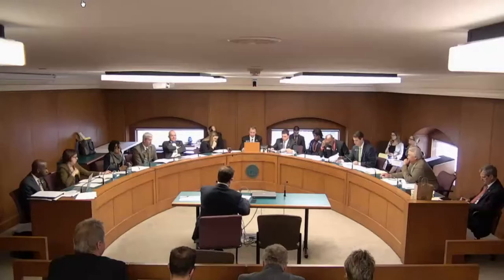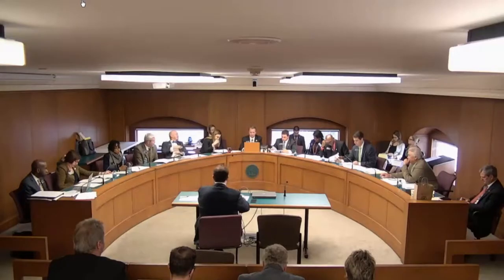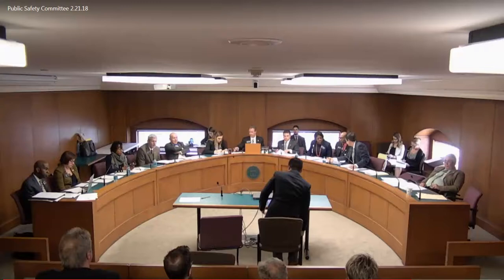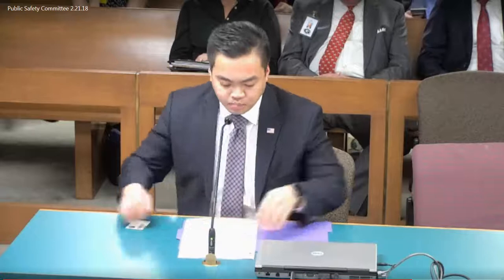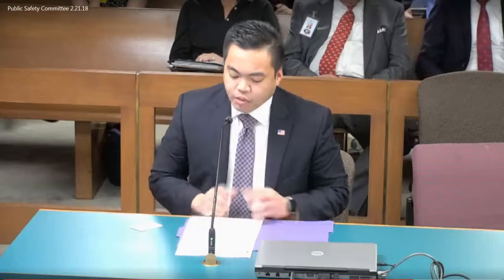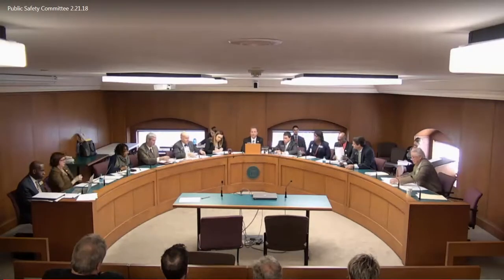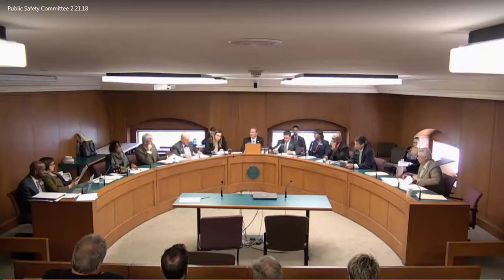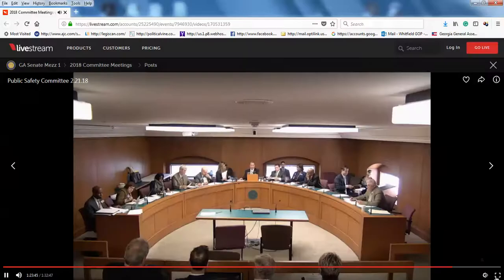Chuck Payne Illegal Driver License Public Safety Committe Vote 9/20/18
1st Committee meeting Chuck Payne voted to keep issuing Georgia Drivers' Licenses to illegal aliens.